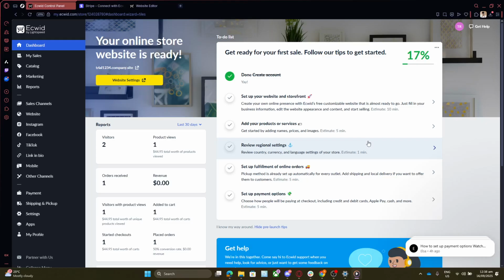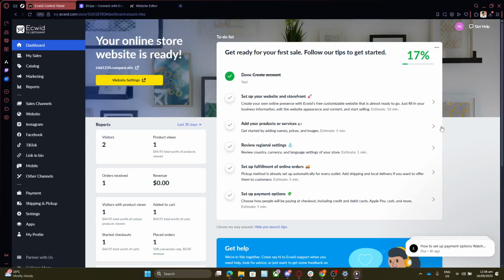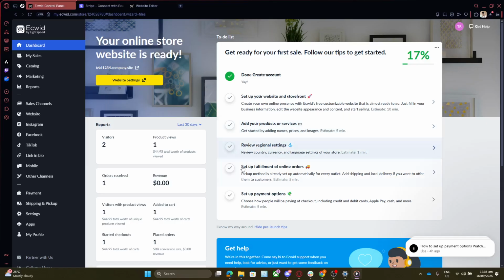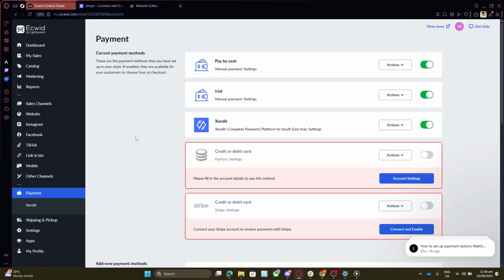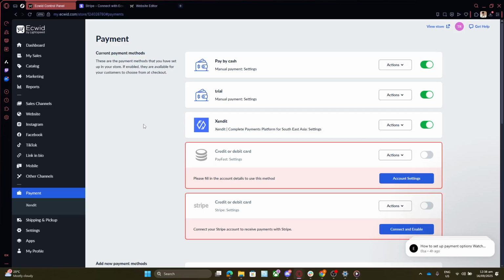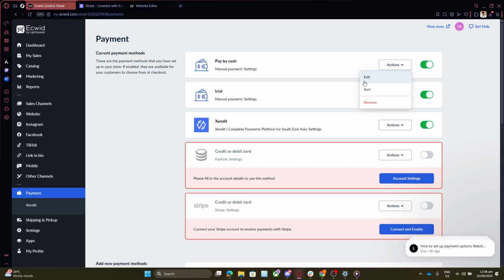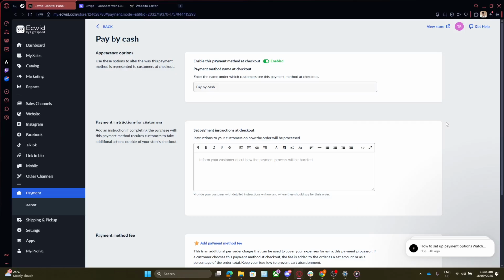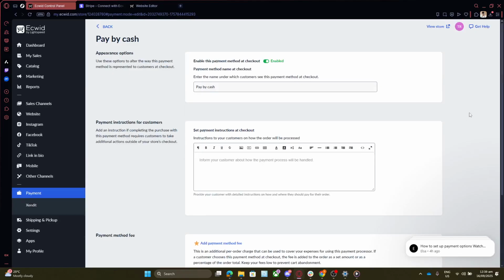How To Edit Payment Methods In Ecwid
💳 Need to update your store’s payment options? In this step-by-step 2025 tutorial, I’ll show you how to edit payment methods in Ecwid so you can manage and customize how your customers pay.

You’ll learn how to:
✔️ Access and manage payment settings in Ecwid
✔️ Update payment details and configurations
✔️ Remove or add new payment options as needed
✔️ Optimize checkout to fit your business needs

By the end, you’ll know exactly how to edit and manage payment methods in Ecwid for a smooth, secure, and flexible checkout experience! 🚀✨